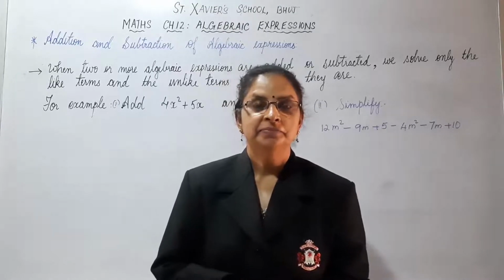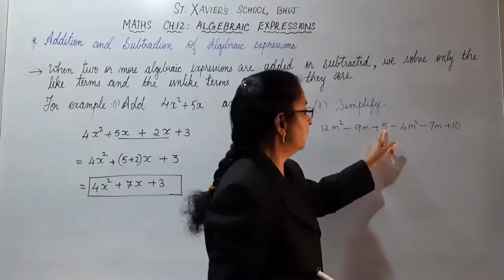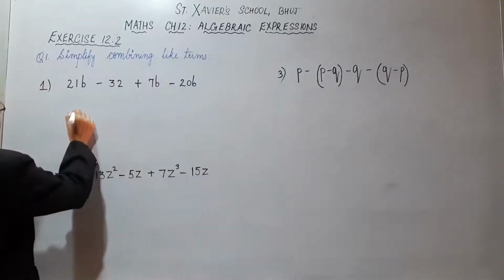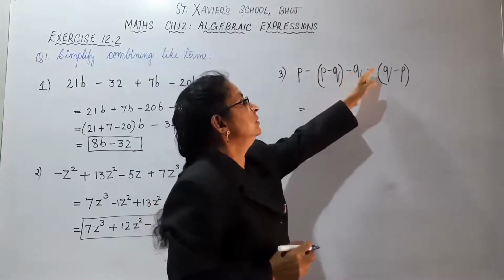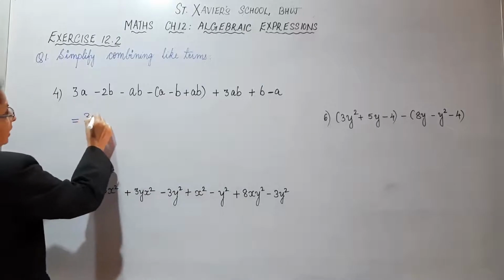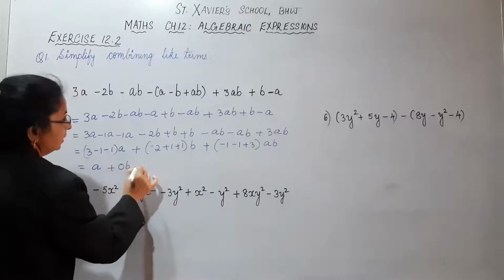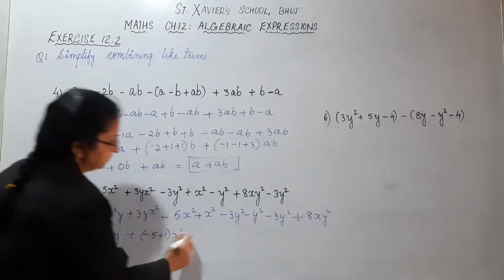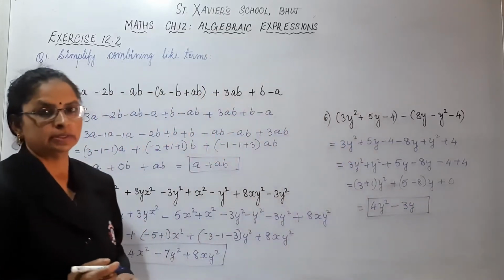Std VII Mathematics Chapter 12 Algebraic Expression 3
Online Video for Std VII Mathematics Chapter 12 Algebraic Expression  3